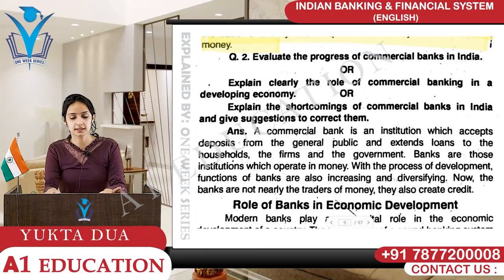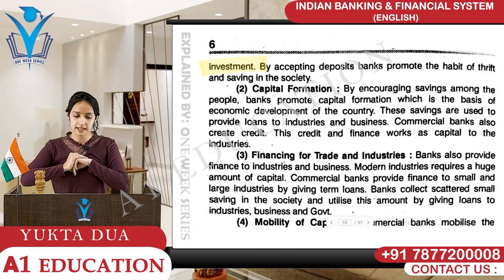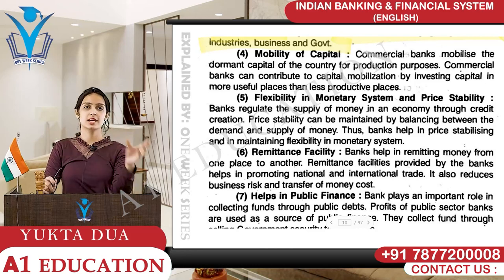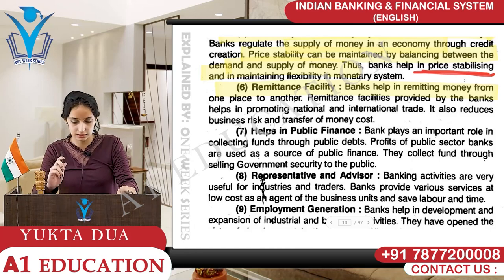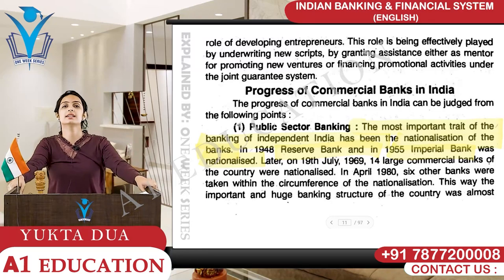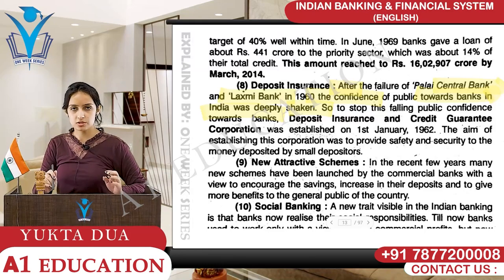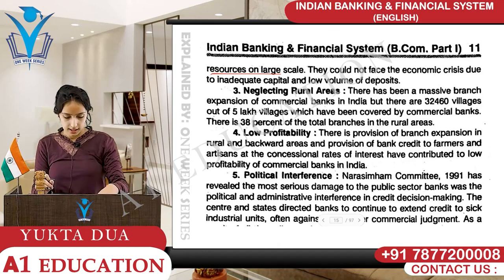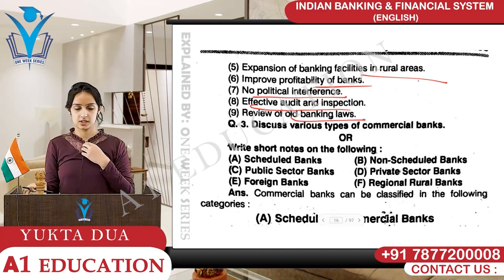Commercial bank | Functions of commercial banks | A1 Education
WARM REGARDS

TEAM
A1 EDUCATION
ARTS | COMMERCE | LAW
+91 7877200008